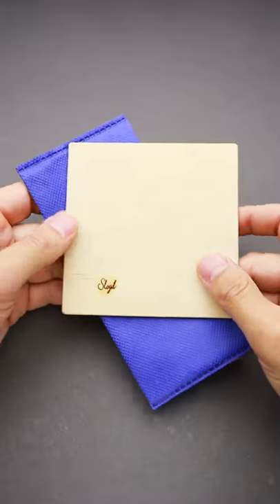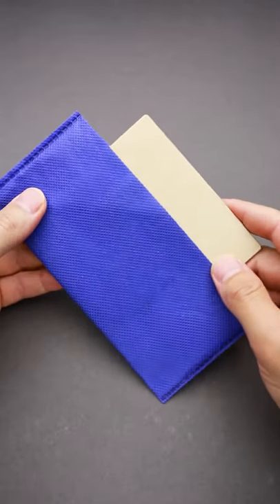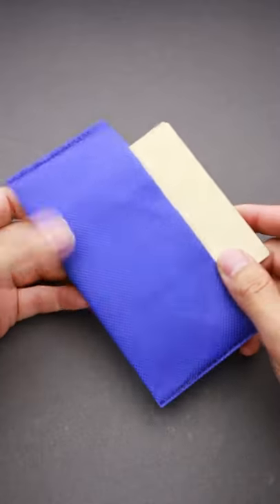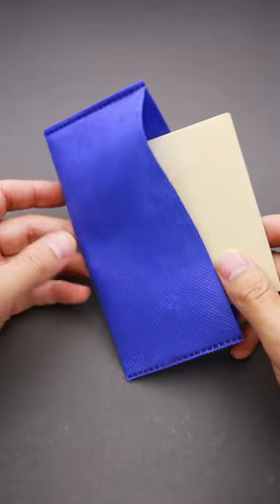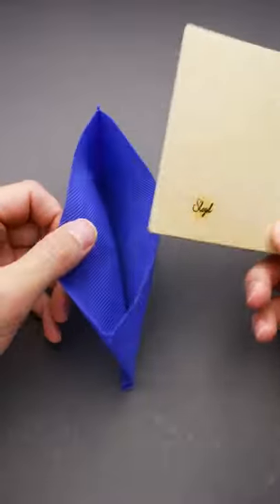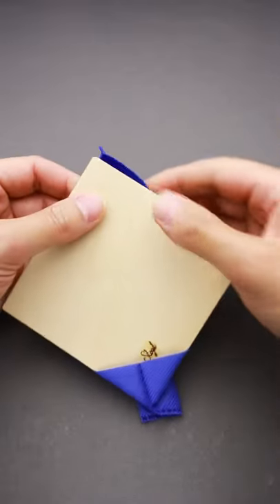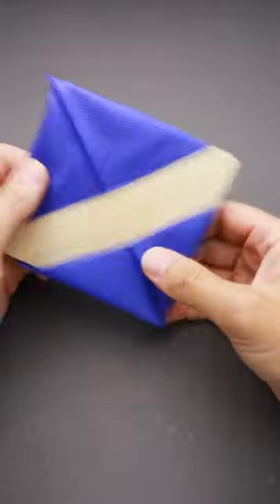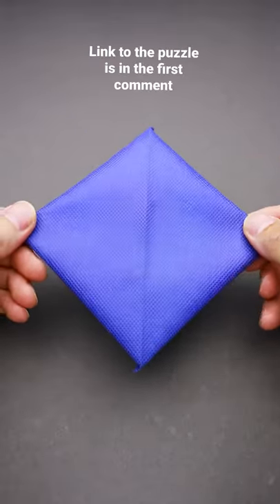Square in the bag puzzle